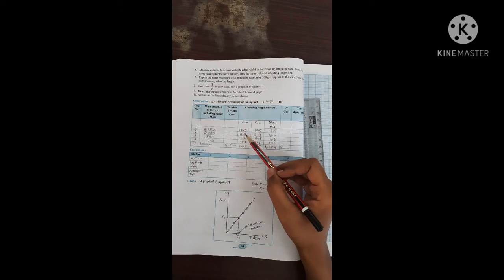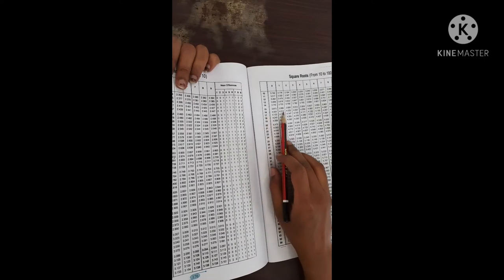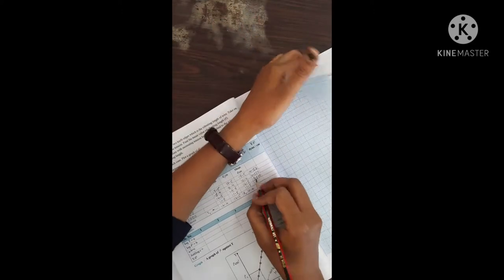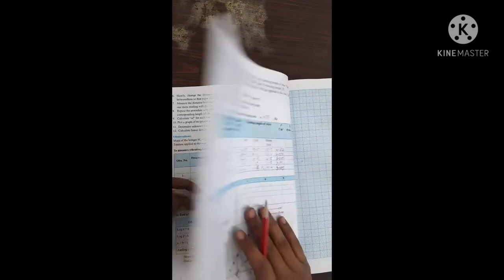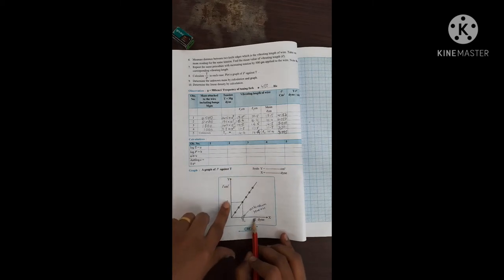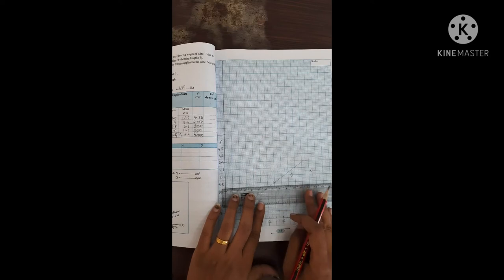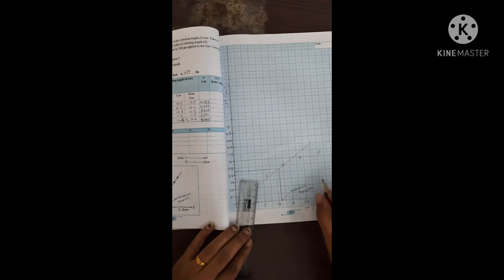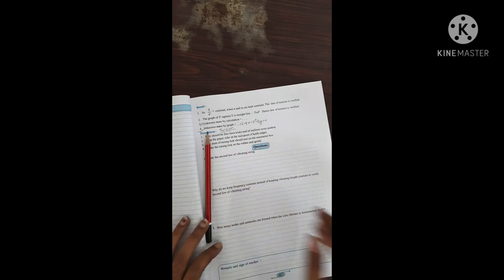(2) Experiment: Sonometer2 law of tension. calculation and graph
NOTE:
please make correction
mistakenly i have seen the l square in square root table. same procedure only see it in squares table in logtable